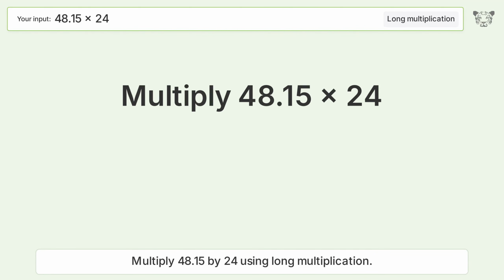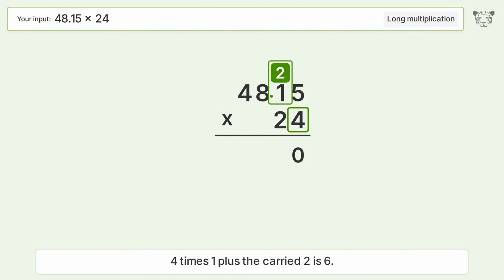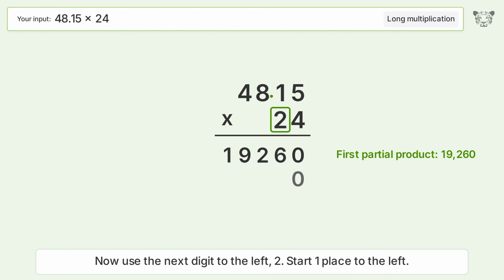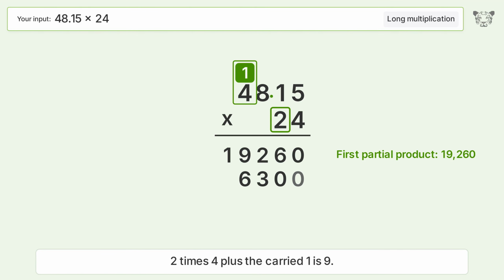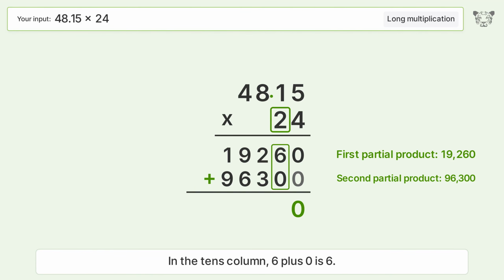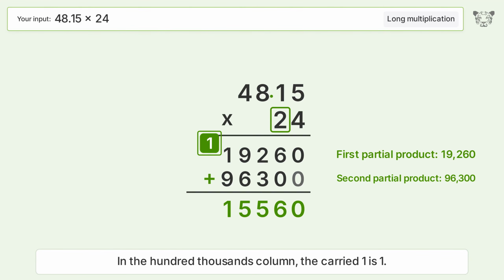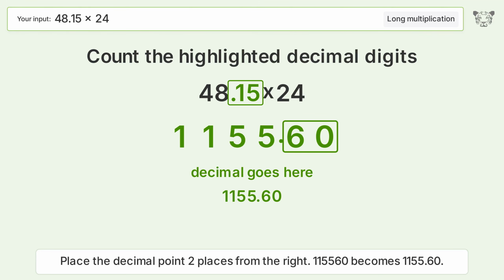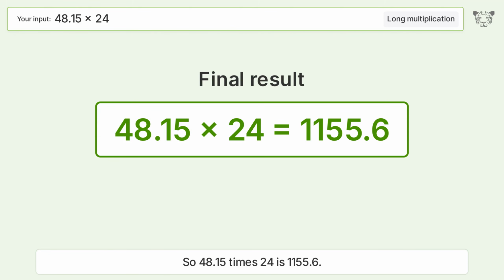48.15 x 24 Long Multiplication - Step-by-Step